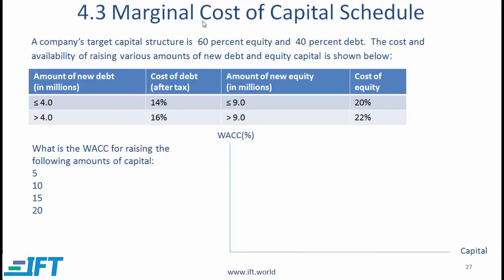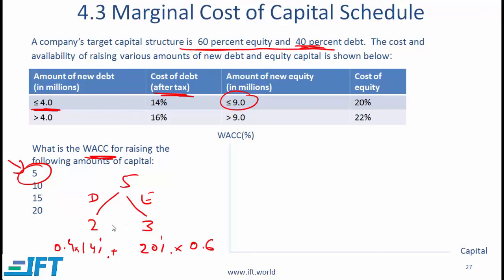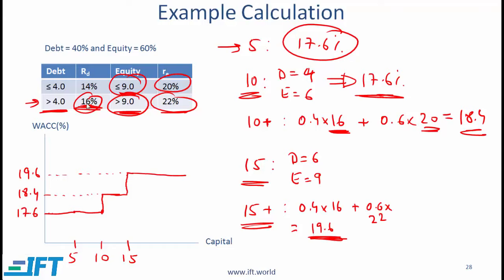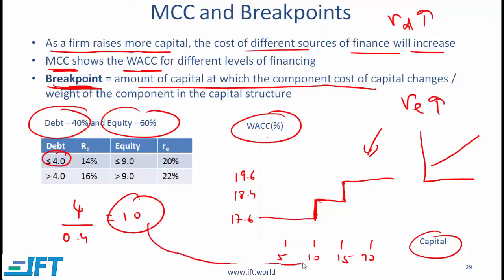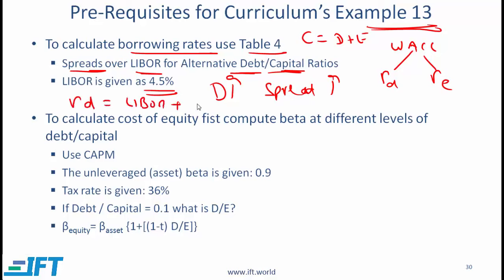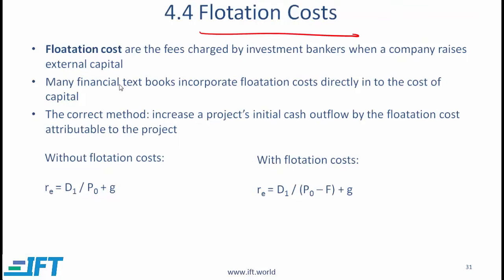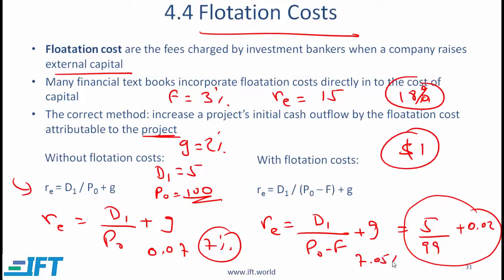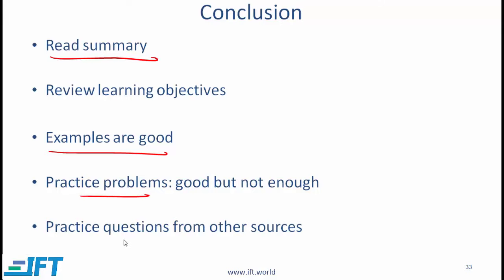Level I CFA CF: Cost of Capital-Lecture 4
This CFA exam prep video
Marginal cost of capital schedule
Flotation costs
Summary of ""Cost of Capital""